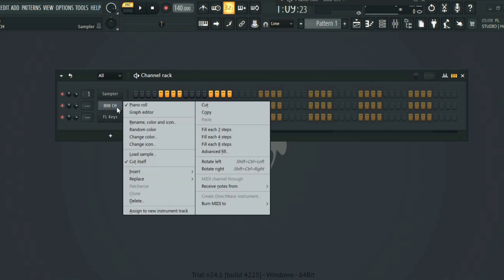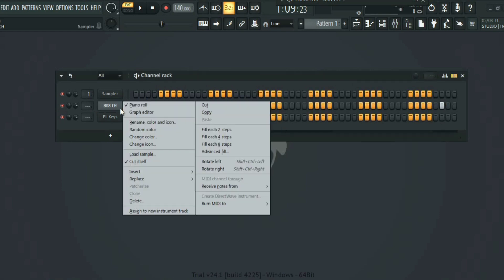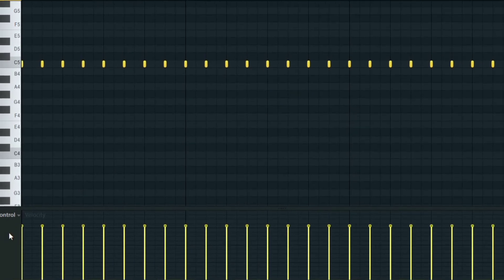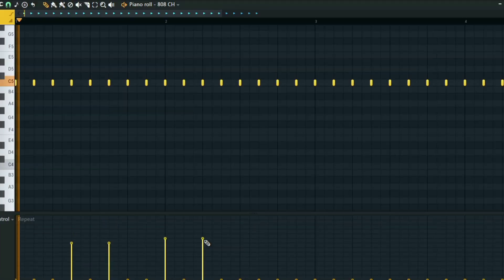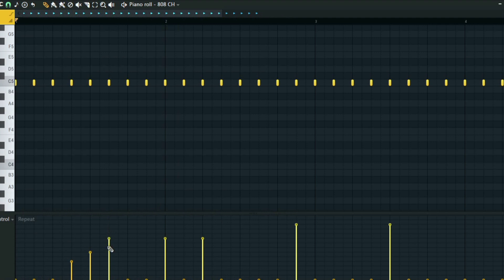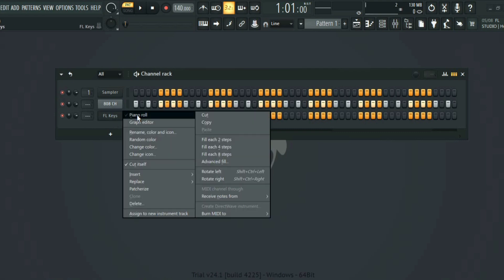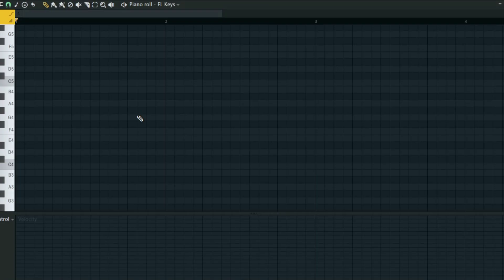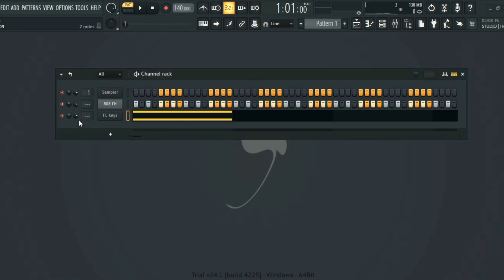How to Use the Note Repeat Feature in FL Studio 24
**Title:** How to Use the Note Repeat Feature in FL Studio 24

Welcome to our FL Studio 24 tutorial! In this video, we'll show you how to use the **Note Repeat** feature to enhance your beats and melodies. Whether you're a beginner or looking to refine your skills, this step-by-step guide will walk you through everything you need to know.

FL studio 24 new features
how to use note repeat in fl studio